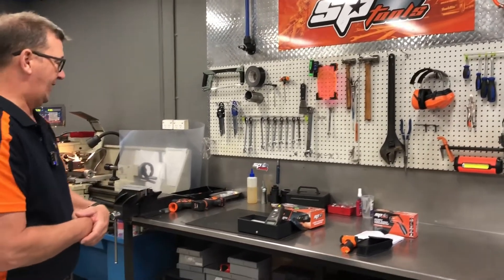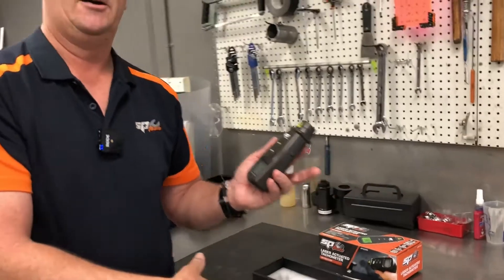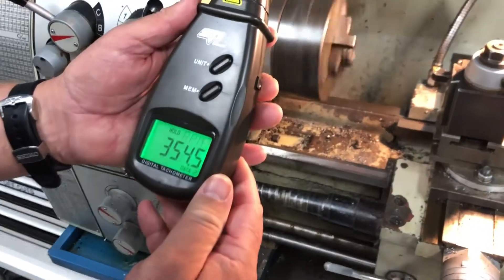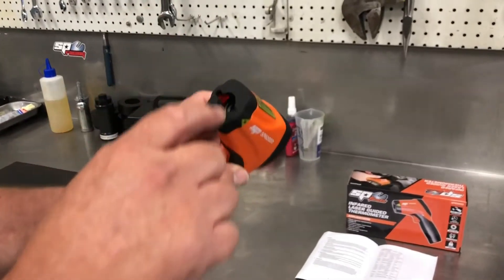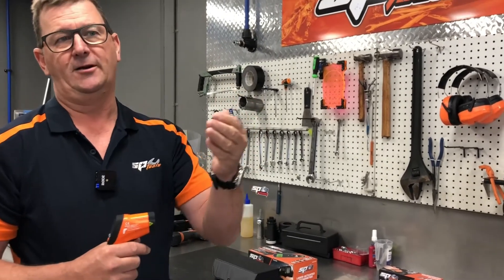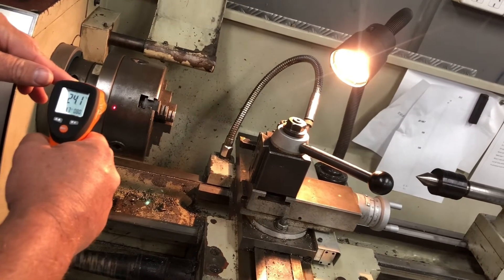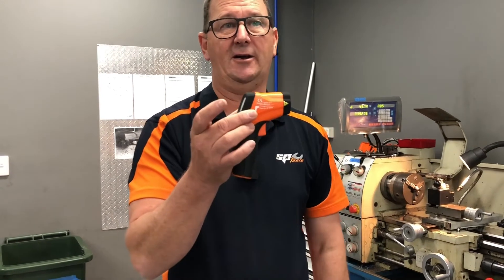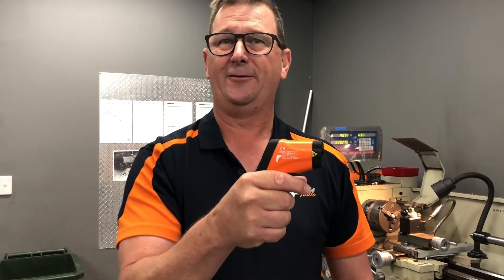SP TOOLS - LASER ACTUATED TACHOMETER & INFRARED LASER GUIDED THERMOMETER - PRODUCT DEMONSTRATION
PROFESSIONAL QUALITY ACCURATE DIAGNOSTIC TOOLS

FEATURED:
LASER ACTUATED TACHOMETER (SP62030)
• Non contact measurement of RPM
• RPM range 2.5–99,999
• Instant and total RPM function
• Memory function
• 50mm–2000mm range with reflective tape
• Accuracy +/- 0.05%

INFRARED LASER GUIDED THERMOMETER (SP62020)
• Dual laser technology (twin dots)
• Rapid detection function
• Automatic data hold
• OC/OF switch
• Emissivity digitally adjustable from 0.10 to 1.0
• Max temperature display
• -50°C/550°C range (-58°F/1022°F)
• Backlight LCD displays resolution 0.1°C(0.1°F)
• Set high & low alarms